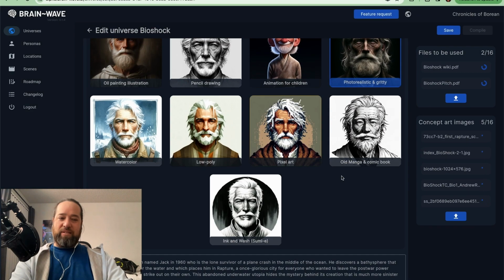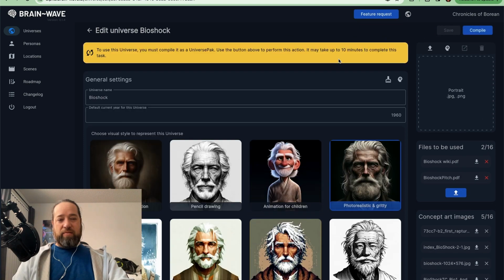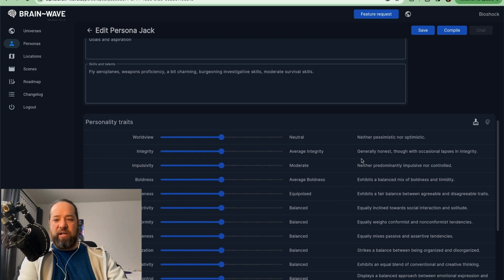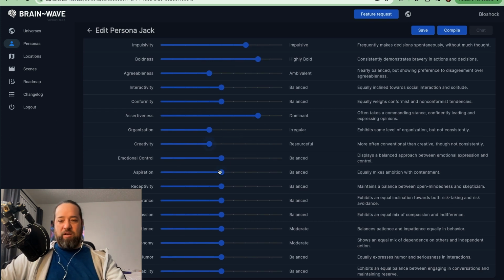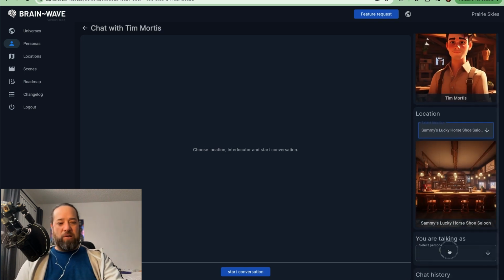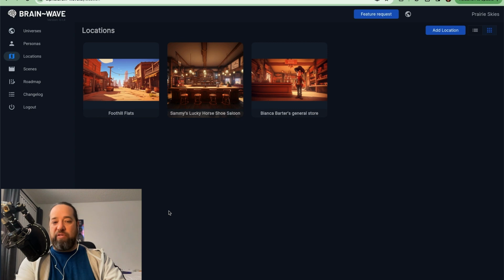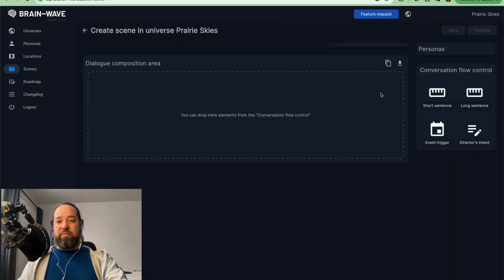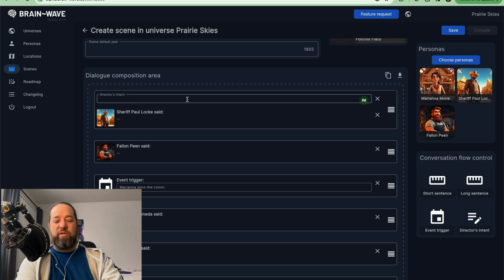Brain~Wave Demo by AImmersive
Imagine a tool that transforms the way creatives work, breaking down the barriers of writer's block and the daunting pressures of productivity. This is Brain~Wave by AImmersive.

We're revolutionizing the creative process for video game developers, authors, and storytellers with an AI-driven platform designed to amplify creativity and supercharge productivity. Brain~Wave is not just an AI tool; it's a co-creator, offering unparalleled character realism, dynamic scene building, massive serialization capabilities, and real-time co-authoring. Our proprietary AI understands the depth of logic and emotion behind your stories, enabling you to interact with your creations as never before.

With Brain~Wave, the potential for storytelling is limitless, providing a seamless, cohesive experience that's 26 times more productive than traditional methods. We're here to be the ultimate creativity booster, transforming your creative process into a thriving playground for your imagination.